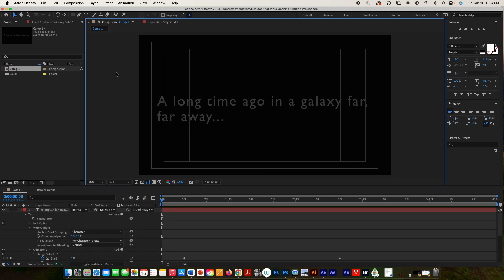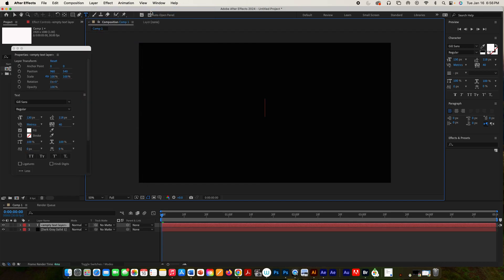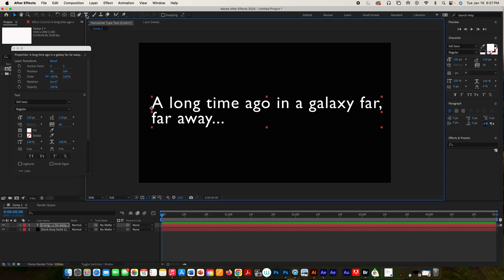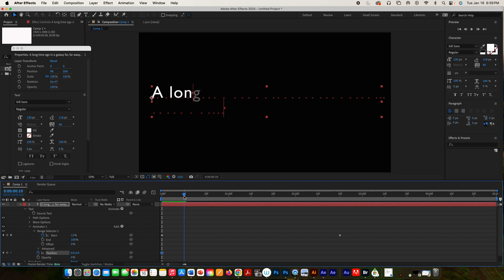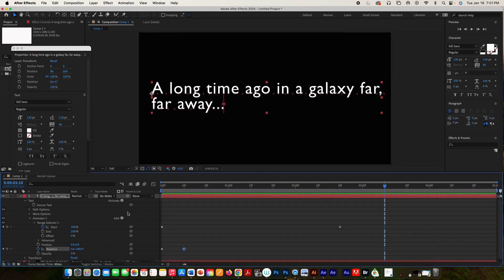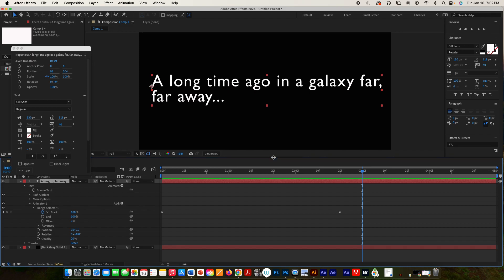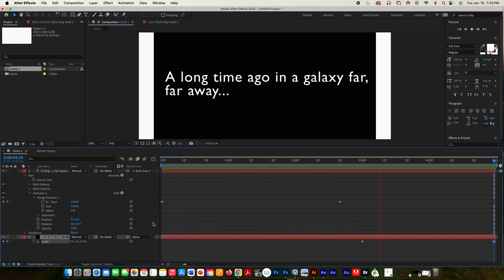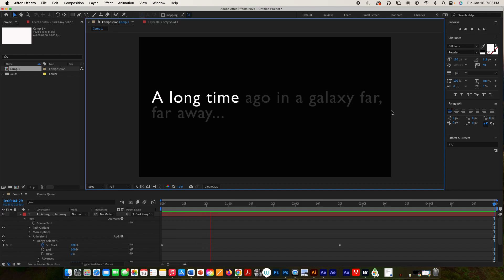Exercise 2 Tutorial 3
This tutorial is for my Motion Graphics students at Kennesaw State University.